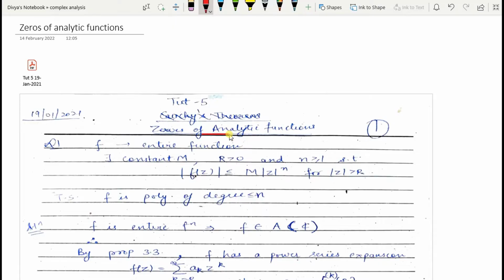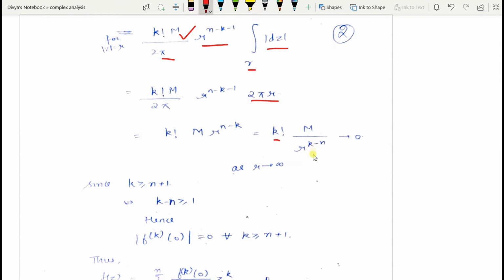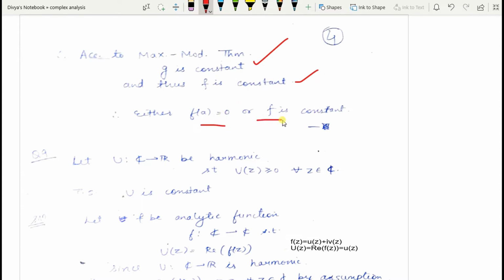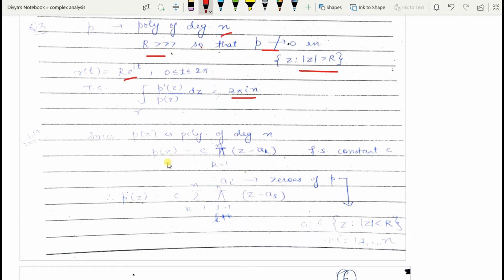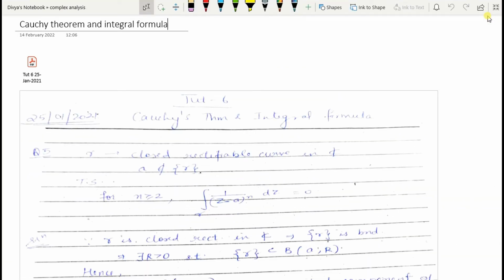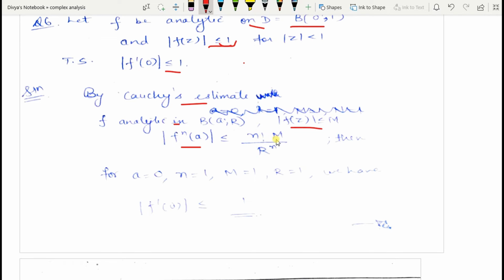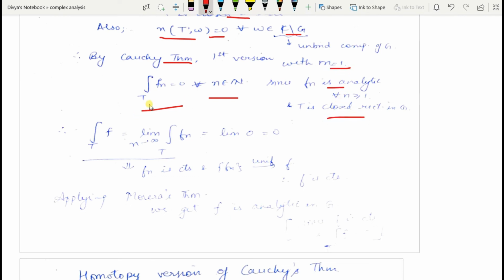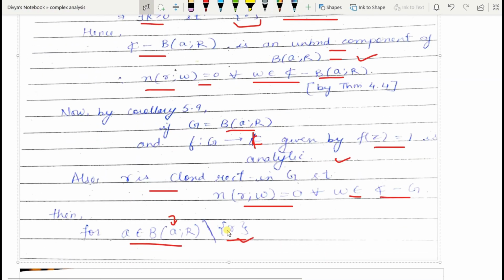Zeros of analytic functions | Cauchy theorem and integral formula | Complex analysis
Tutorial for complex analysis course for M.Sc. Mathematics, University of Delhi.
Book referred: Functions of one complex variable: J.B.Conway